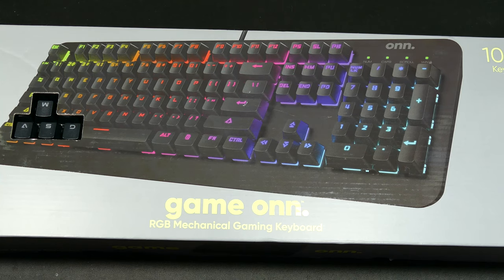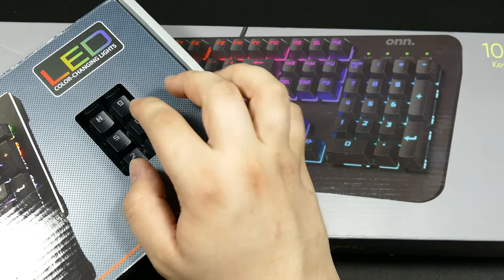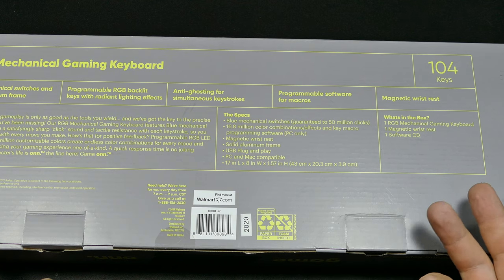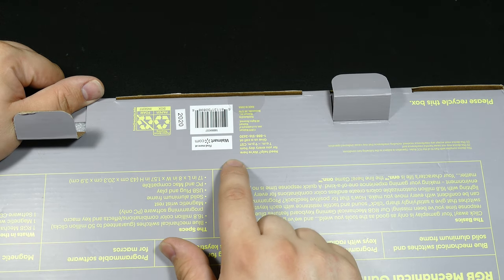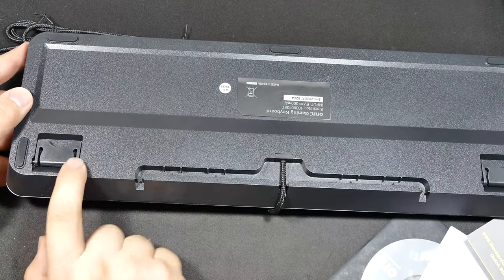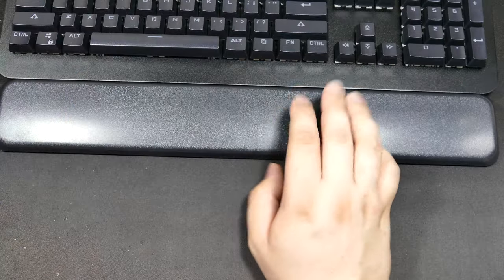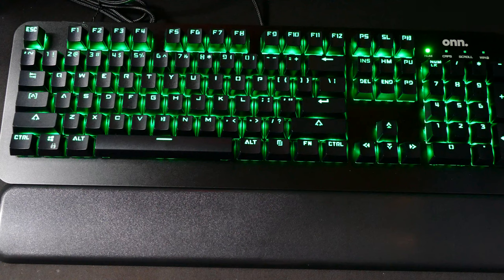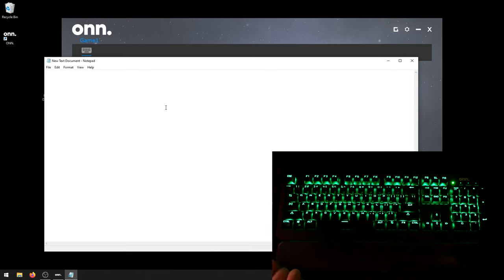Taking A Look At The $45 Walmart (onn.) Full RGB Mechanical Gaming Keyboard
This time I decided to take a look at the Walmart onn. mechanical gaming keyboard, Which is one of the cheapest fully addressable RGB mechanical keyboards on the market. I also took a look at the software provided on the CD included.